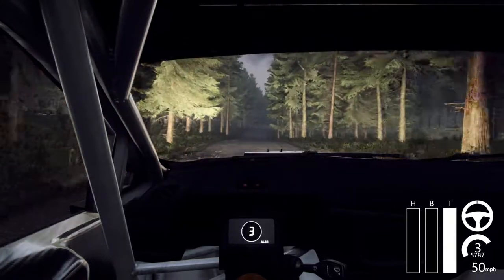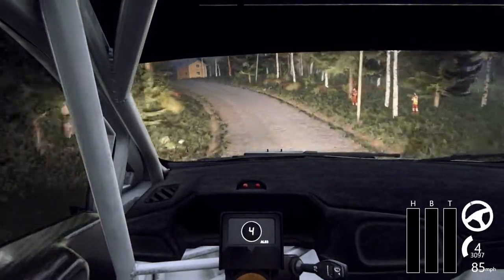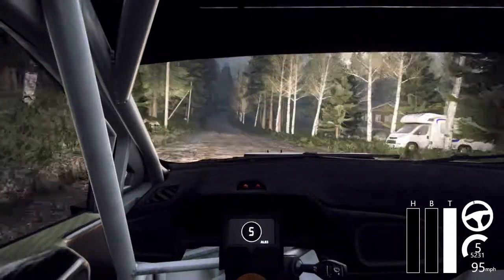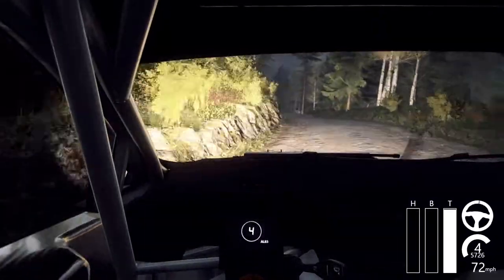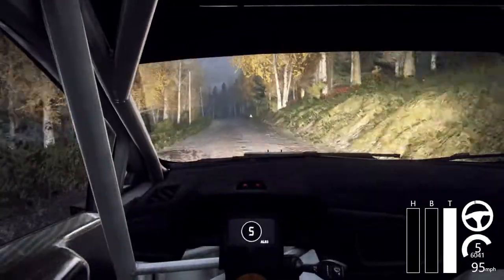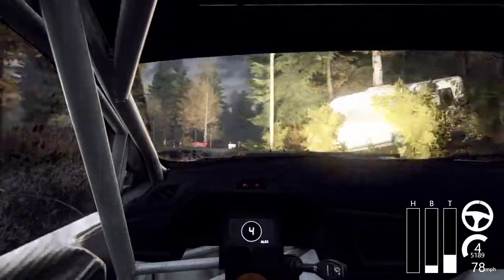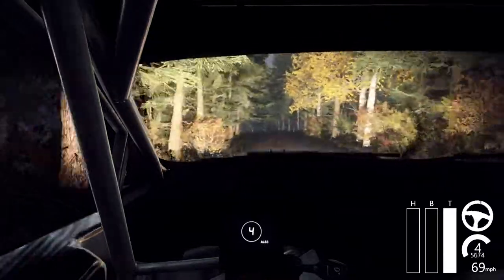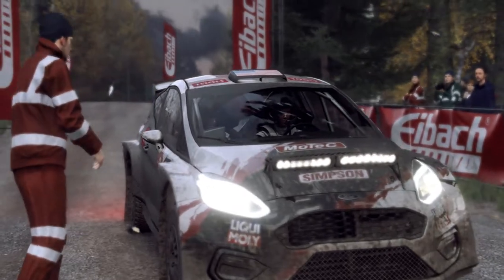Hamelahti - Club Championship 5 - Event 7 Stage 2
New videos will be posted there! Yet another spin :(

Current Rig:
3x Asus VG279QL1A 1080p Monitors